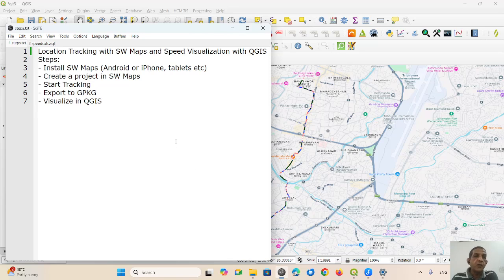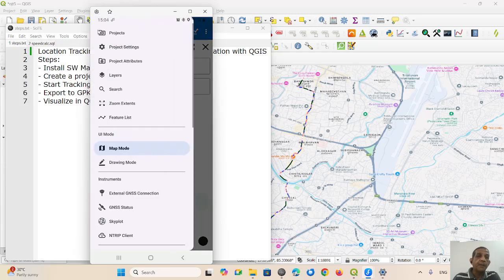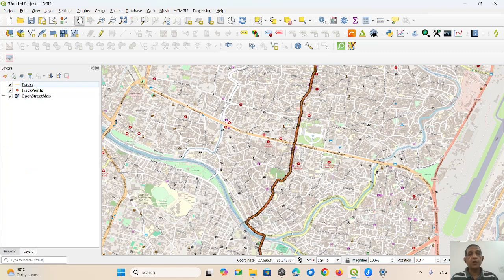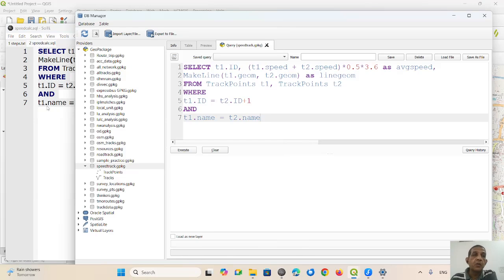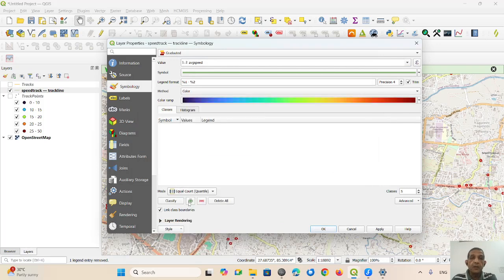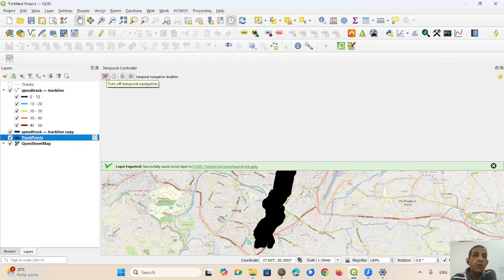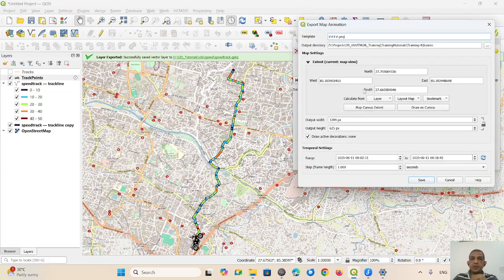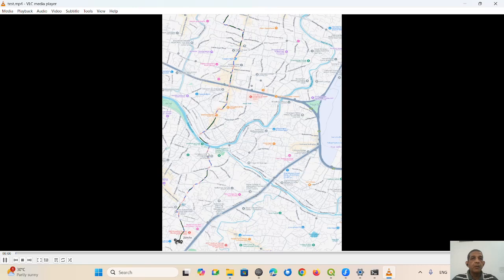Location Tracking with SW Maps and Speed Visualization with QGIS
It shows how to visualize the speed data using GNSS location tracking with SW Maps which is available for both iOS and Android without any cost. I will also so you how to create animation using QGIS temporal controller.

The SQL mentioned in the Video is written below (you can just copy and paste)
SQL
SELECT t1.ID, (t1.speed + t2.speed)*0.5*3.6 as avgspeed,
MakeLine(t1.geom, t2.geom) as linegeom
FROM TrackPoints t1, TrackPoints t2
WHERE
t1.ID = t2.ID+1
AND
t1.name = t2.name